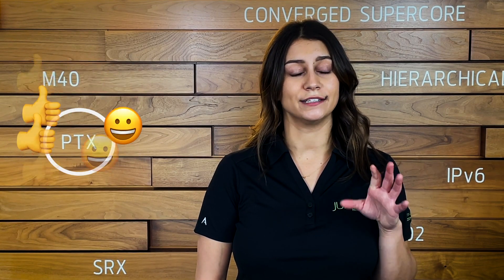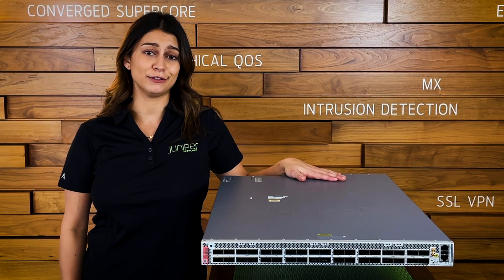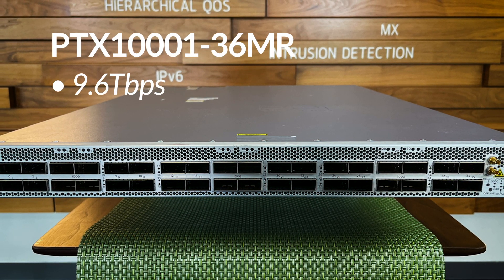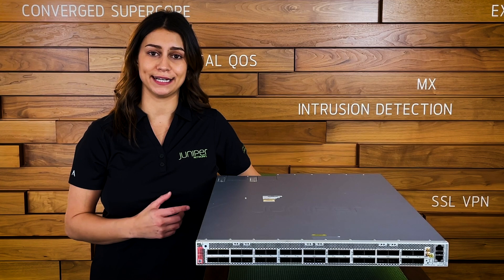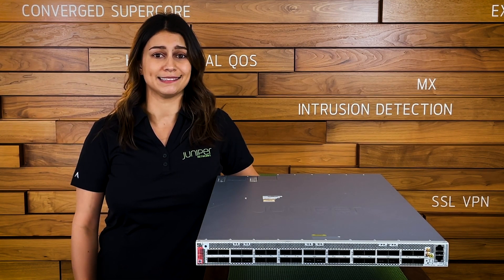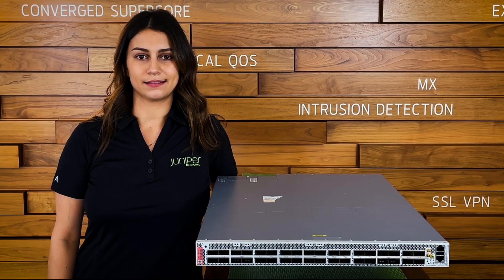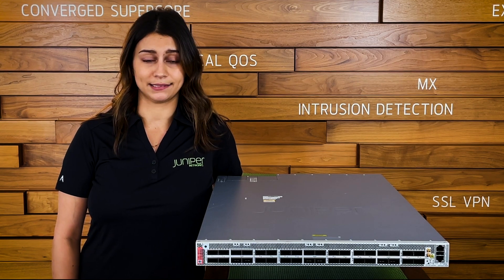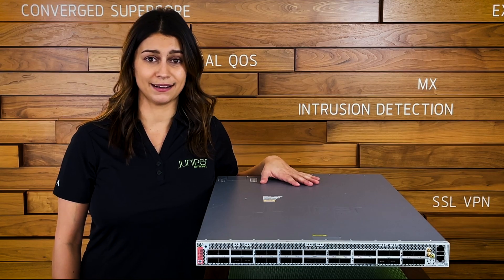Making 400G Waves: PTX10001-36MR FFF Router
Take a look at Juniper's PTX10001-36MR fixed form factor router ready to help operators seamlessly scale their networks with future-proofed 400G solutions.